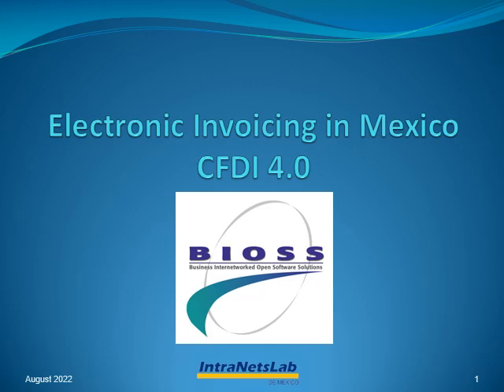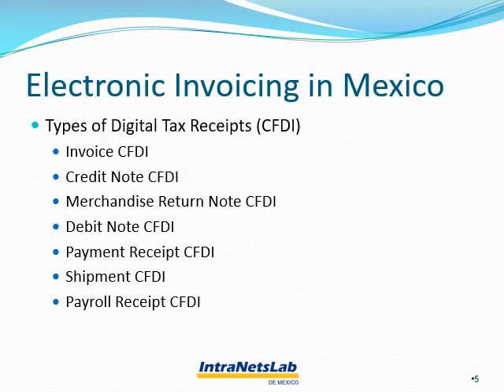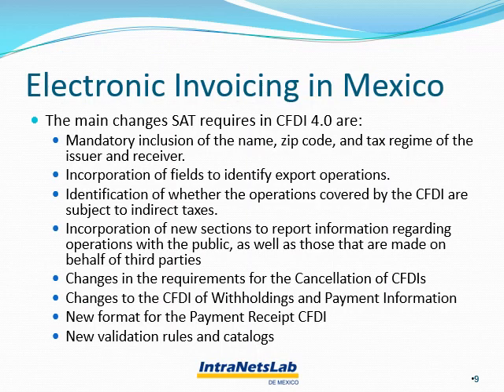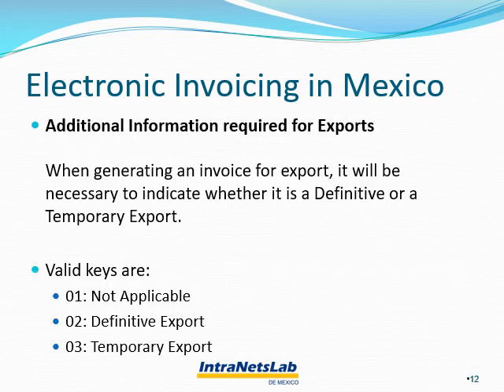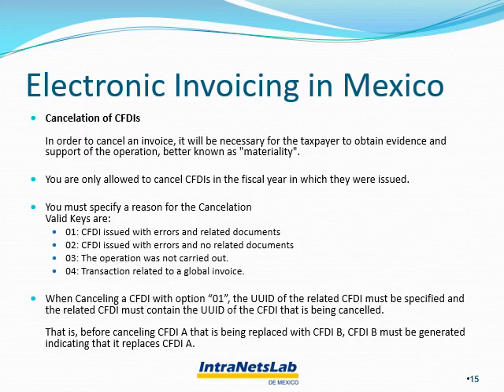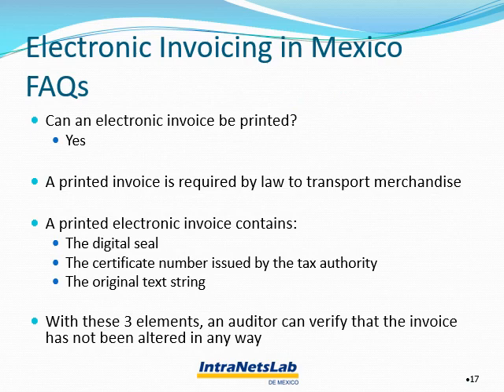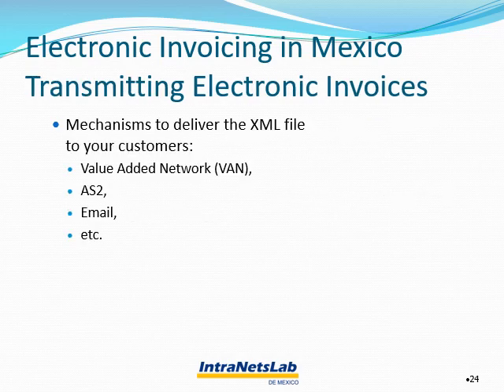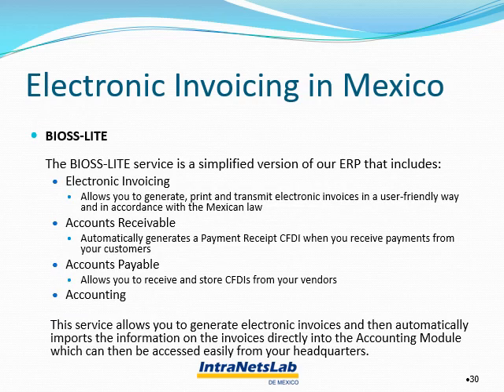Electronic Invoicing in México with CFDI 4.0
- What is Electronic Invoicing in Mexico?
- What are the main changes SAT requires in CFDI 4.0?
- What are the main operating changes in CFDI 4.0?
- Using BIOSS to issue Electronic Invoices